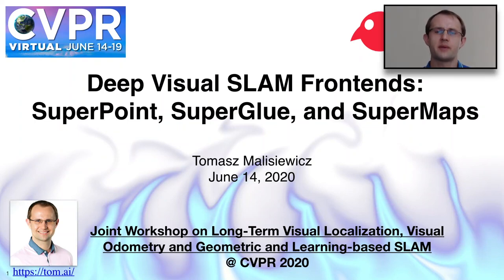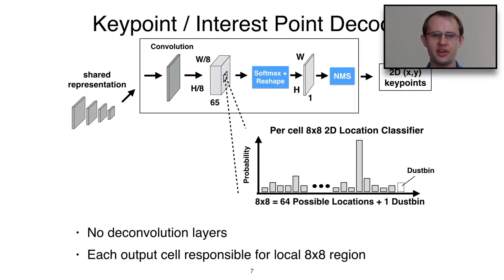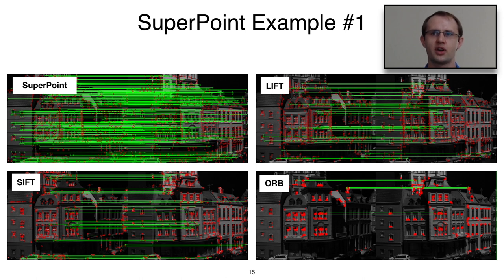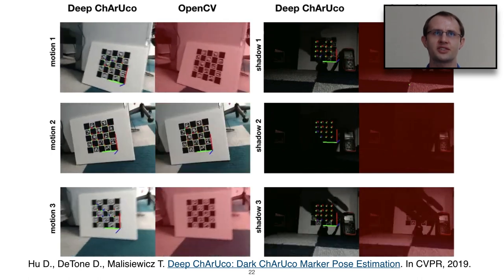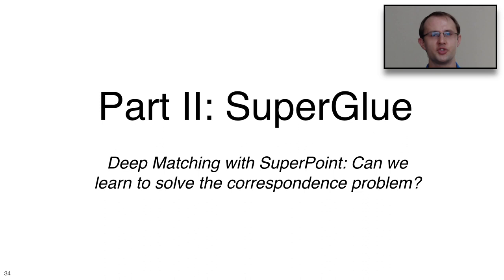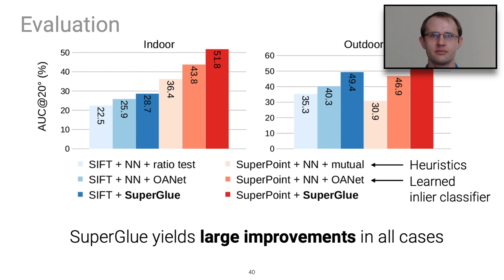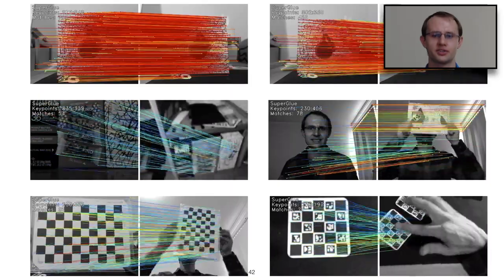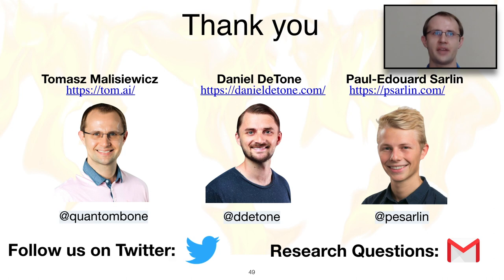Deep Visual SLAM Frontends: SuperPoint, SuperGlue, and SuperMaps (CVPR2020 Invited Talk)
Abstract: Mixed Reality and Robotics require robust Simultaneous Localization and Mapping (SLAM) capabilities, and many researchers believe that deep learning is the solution. This talk will discuss the frontend/backend distinction in Visual SLAM systems as well as discuss my team’s work on deep learning-based frontends for visual SLAM. The talk will focus on the applications of Convolutional and Graph Neural Networks for visual localization and SLAM, as well as novel self-supervised ways of training such networks. This talk will cover our work on SuperPoint and SuperGlue, and conclude with a discussion of future directions for building robust SuperMaps using deep learning concepts.

Presenter: Tomasz Malisiewicz, Ph.D.

Bio: Tomasz Malisiewicz is a Principal Engineer at Magic Leap, Inc. His research lies at the intersection of Deep Learning and SLAM. Previously he was a co-founder of VISION.AI, LLC, an object detection startup and a Postdoctoral Fellow at MIT CSAIL, working with Antonio Torralba. He received his Ph.D. in Robotics from Carnegie Mellon University in 2011, supervised by Alyosha Efros. During his Ph.D., he was a recipient of the NSF Graduate Research Fellowship, spent two summers as an intern in Google Research, as well as one semester as a visiting student at École Normale Supérieure in Paris.